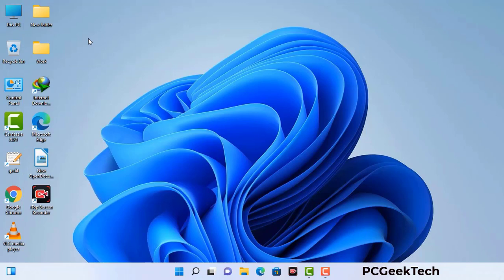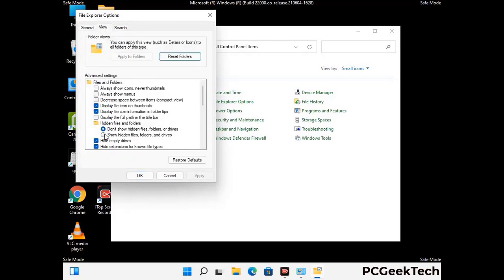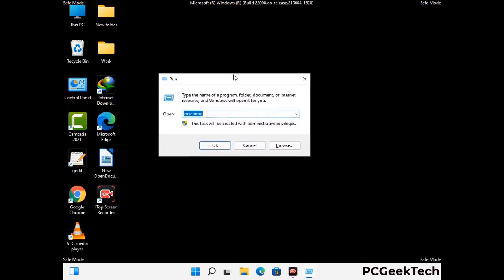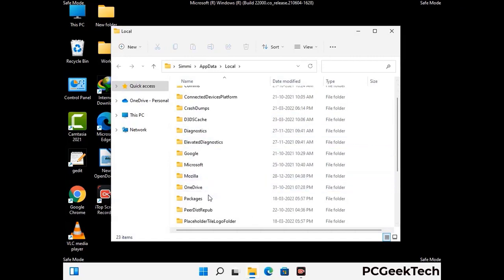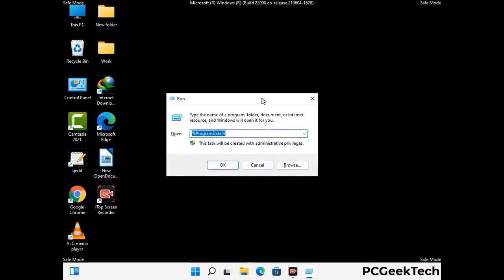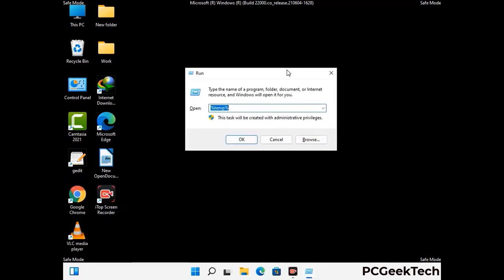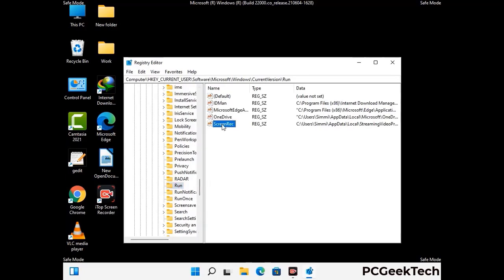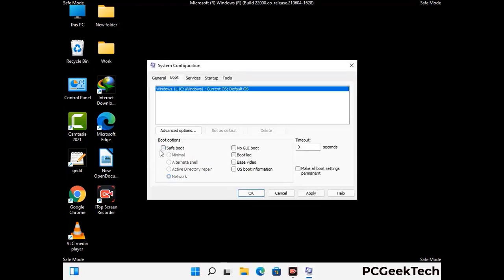Eewt File Virus (Ransomware) Removal. How to Decrypt .eewt files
Eewt Virus Removal Guide

Eewt is a dangerous Ransomware-type malware. It encrypts files on the targeted PC and add ".Eewt" extension to the file names. After rendering all the files useless on the infected PC, Eewt virus also generates "_readme.txt" ransom note. It is demanding $980 in Bitcoins as payment for the decryption tool.

Creators of this nasty virus will not restore your files after getting the money. So do not trust attackers to decrypt your files. Do not contact them at any cost. Please Visit the Malware Removal Guide to Download Eewt Ransomware Removal Tool. There you can also get instructions on how to restore your .Eewt encrypted files.

How To Remove Eewt Ransomware (+ Decrypt .Eewt Files) - Video Guide

0:00 Welcome
0:08 Start PC in Safe Mode
0:53 Show Hidden Files and folders
01:19 Remove malicious IP from the host file
01:57 Remove Virus related Files and folders
05:09 Remove Virus From Registry Editor
06:38 Reboot PC in Normal Mode

PCGeekTech

Terms:
How to remove Eewt Ransomware
How to remove .Eewt File Virus
Eewt Ransomware Removal Guide
.Eewt File Virus Removal
Decrypt .Eewt Files
Recover .Eewt Files
How to Restore .Eewt files
.Eewt file recovery